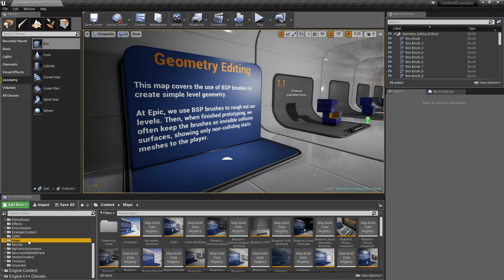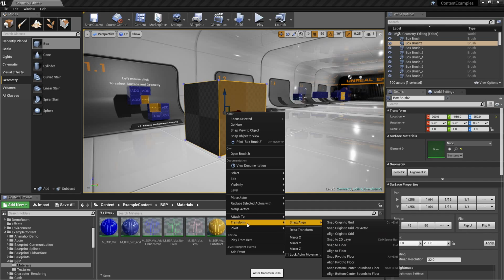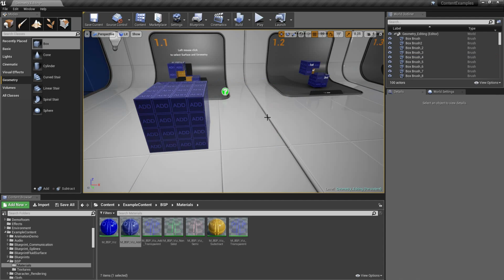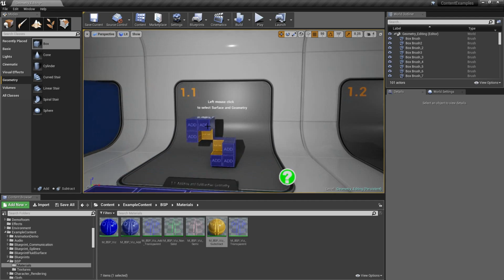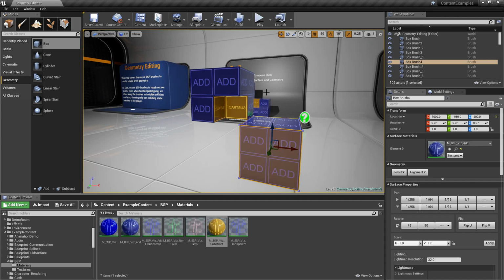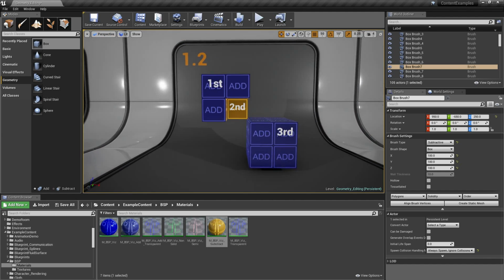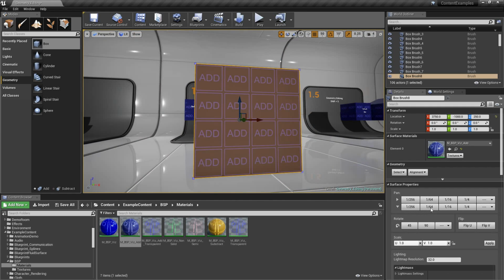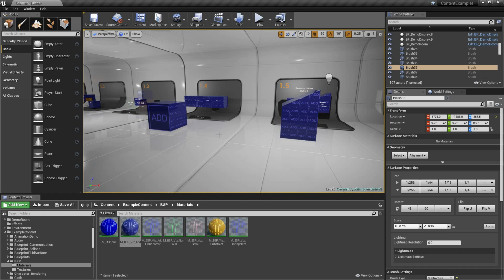Geometry Tools Basics - #3 Unreal Engine 4: Level Design For Beginners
Unreal Engine 4: Level Design For Beginners
➡Chapter 1: Introduction to Geometry Tools (BSP Brushes)
➡Geometry Tools - Basics

Welcome to Level Design For Beginners with Unreal Engine 4 Series. In first chapter you will learn about Geometry Tools or as they use to be called in older versions of engine BSP Brushes.
Geometry Tools are a powerful way to block out your levels and then play test until you are happy with how game plays.
In this video we'll go over basics for using Geometry Tools. Those are add / subtract modes, applying materials to brushes, order of operations, surface alignment and more.